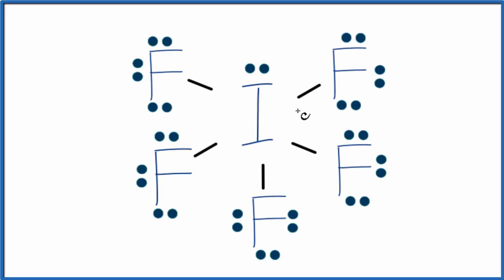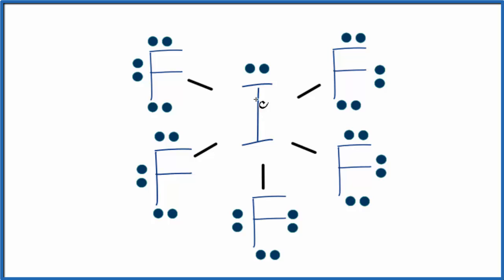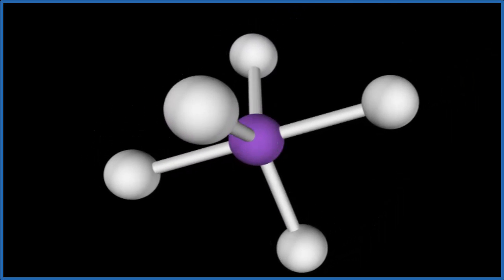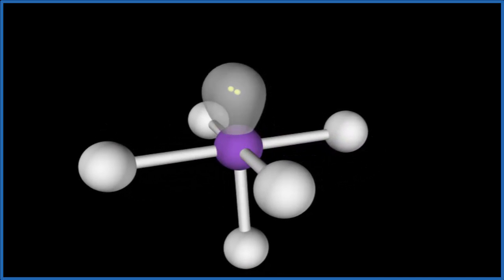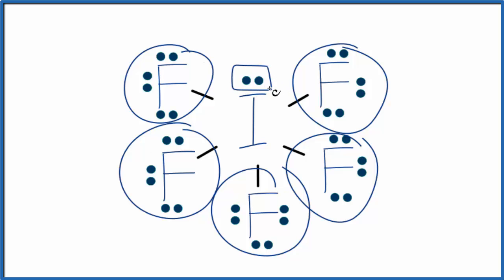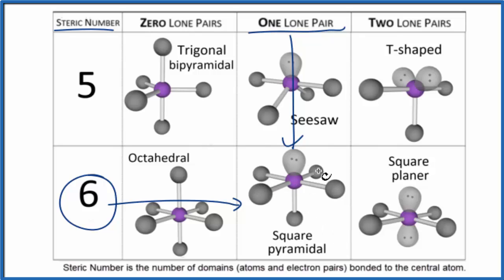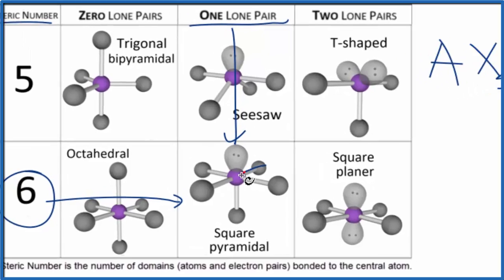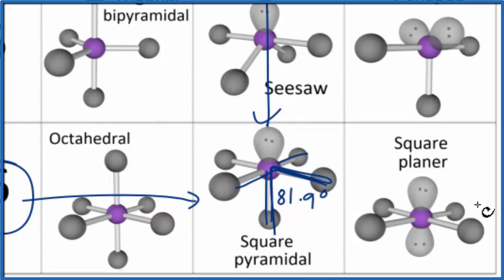IF5 Molecular Geometry, Bond Angles and Electron Geometry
An explanation of the molecular geometry for the IF5 (Iodine pentafluoride) including a description of the IF5 bond angles. The electron geometry for the Iodine pentafluoride is also provided.

The ideal bond angle for the Iodine pentafluoride is 90° since it has a Square pryamidal molecular geometry. Experimentally we would expect the bond angle to be approximately 81.9 (F atom on bottom)°.

To determine the molecular geometry, or shape for a compound like IF5, we complete the following steps:

1) Draw the Lewis Structure for the compound.
2) Predict how the atoms and lone pairs will spread out when the repel each other.
3) Use a chart based on steric number (like the one in the video) or use the AXN notation to find the molecular shape. This will be determined by the number of atoms and lone pairs attached to the central atom.

If you are trying to find the electron geometry for IF5 we would expect it to be Octahedral.